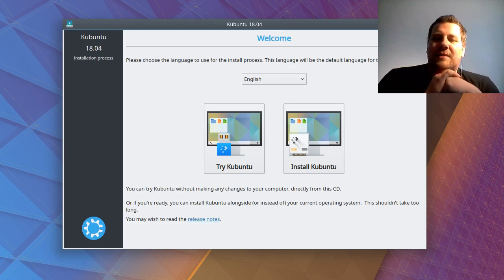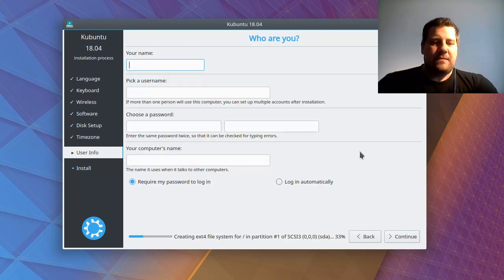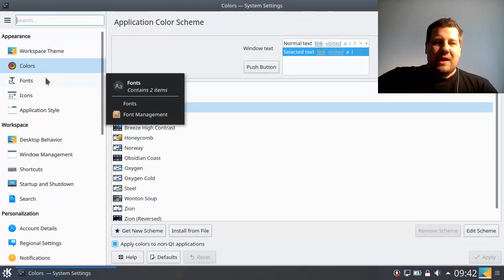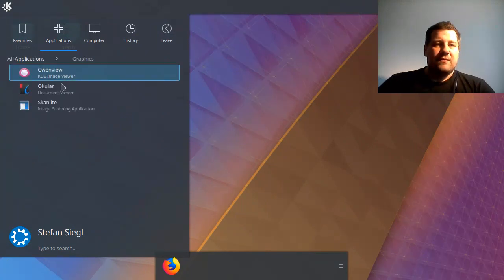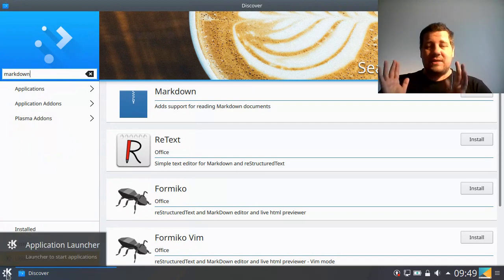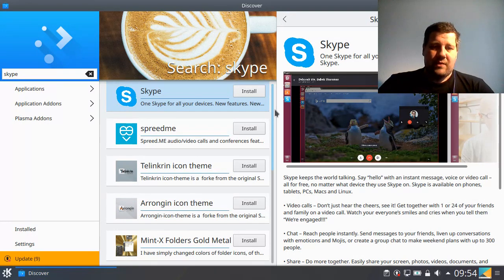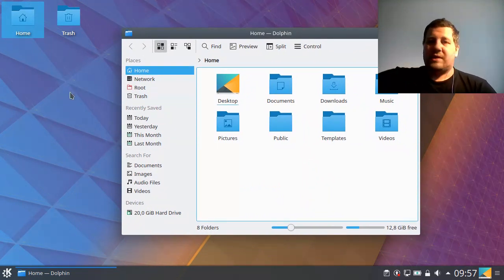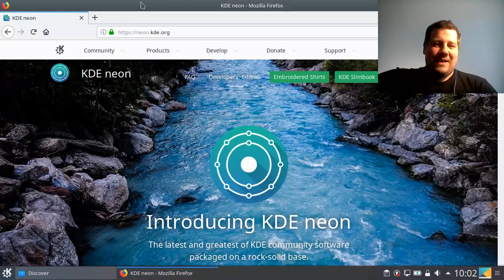Kubuntu 18.04 LTS Install & Review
Thoughts on the Bionic Beaver, the latest LTS of Ubuntu, Flavored with KDE.